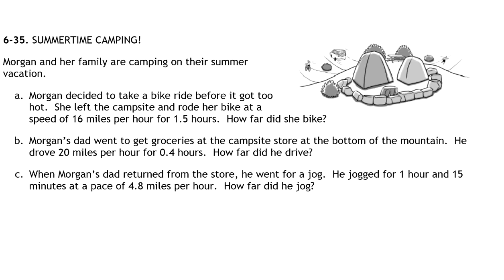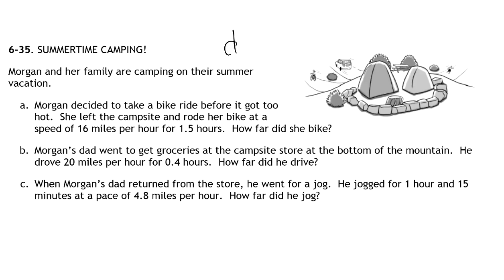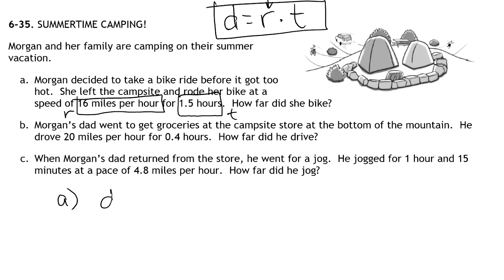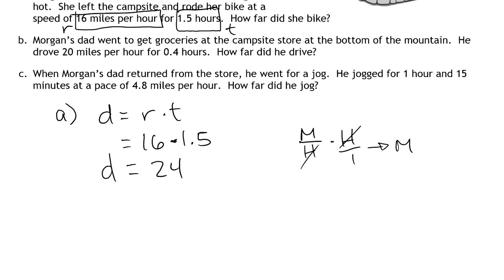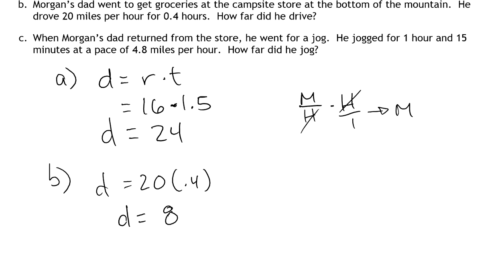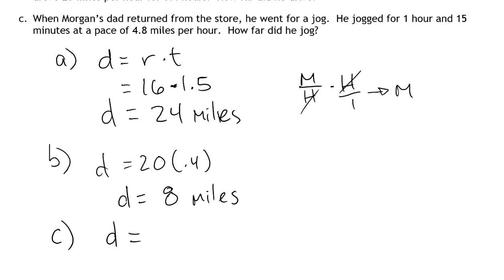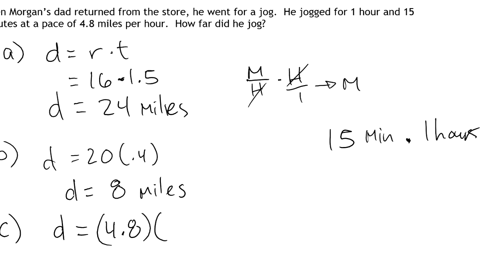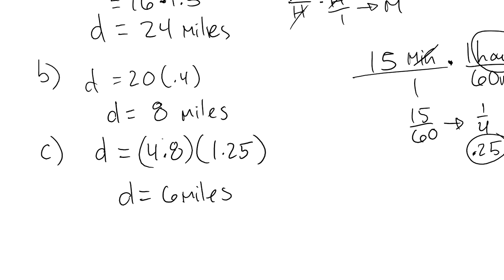6 35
The relationship between distance, rate and time